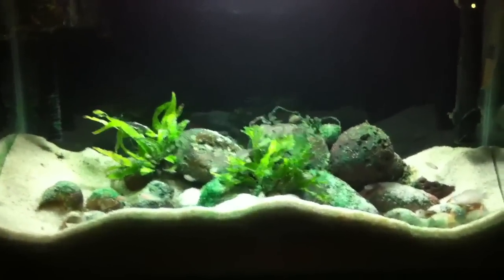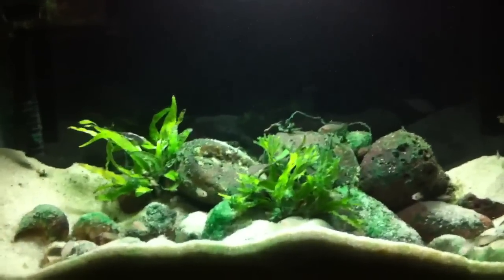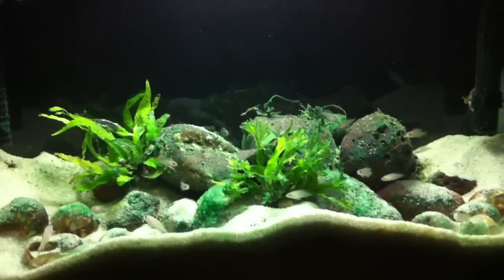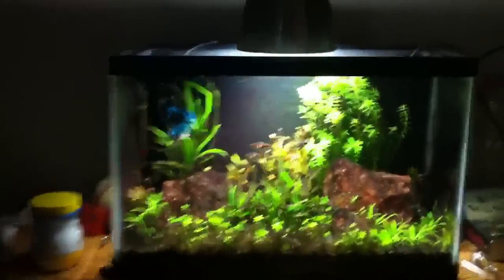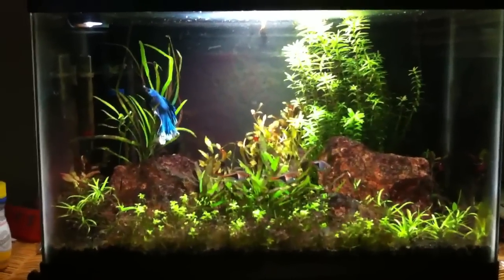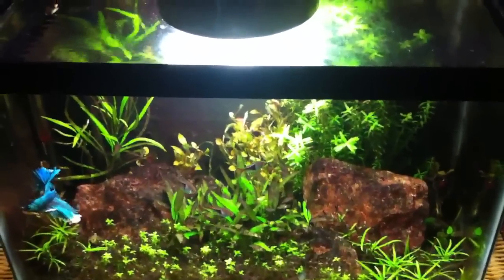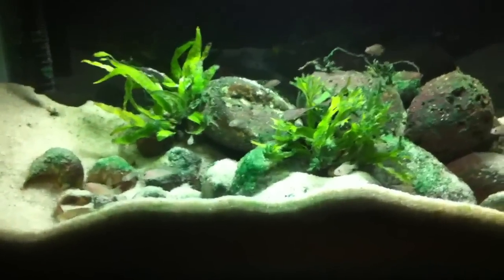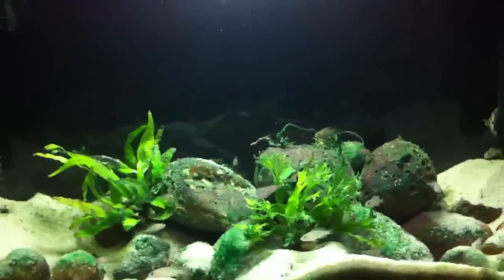Aquarium Maintenance Discussion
How do you guys maintain your tanks?